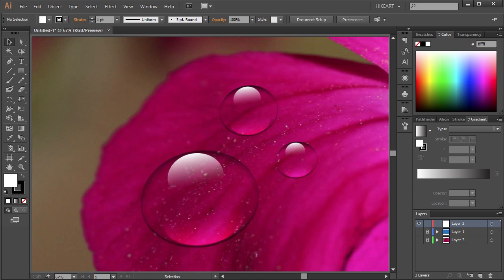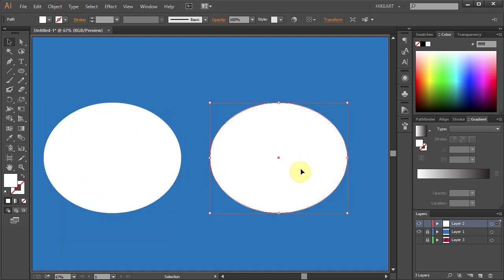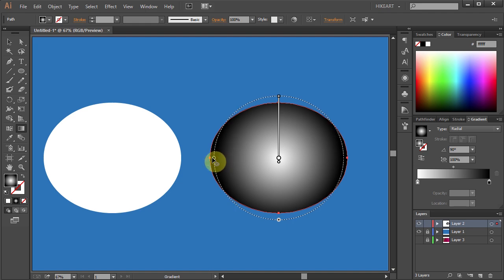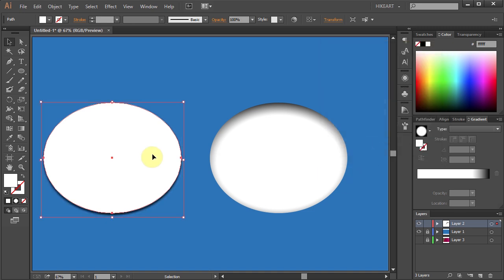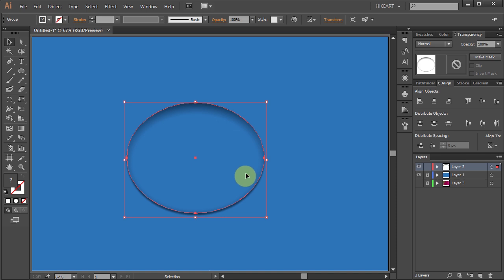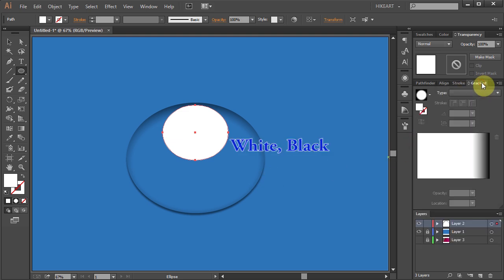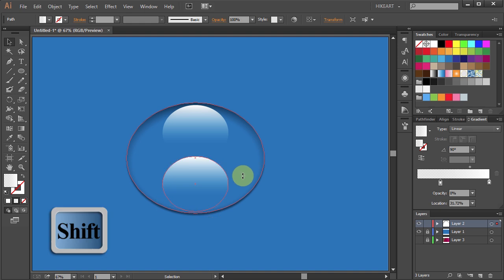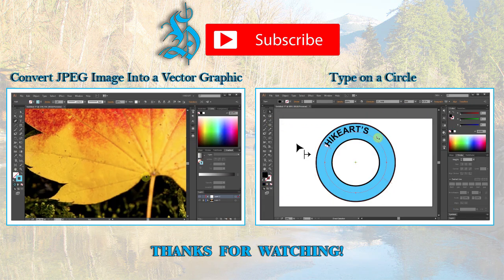How to Draw a Water Drop in Adobe Illustrator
An easy way to draw a water drop using the ellipse, gradient, and transparency tools.
TUTORIALS